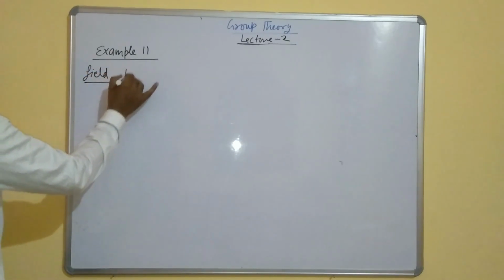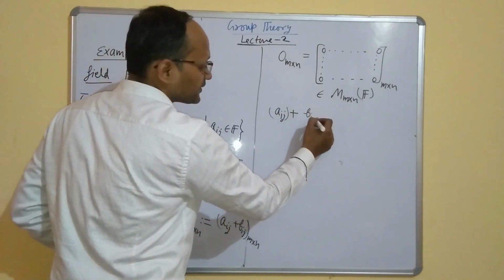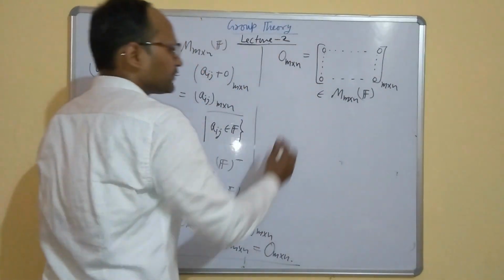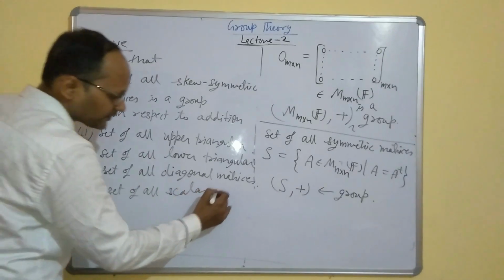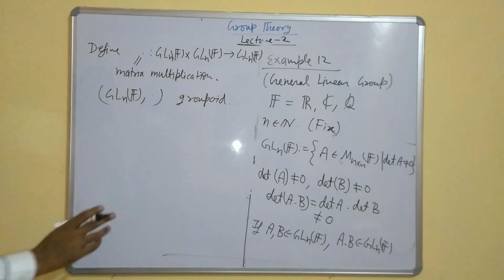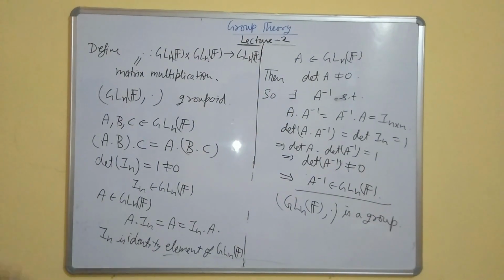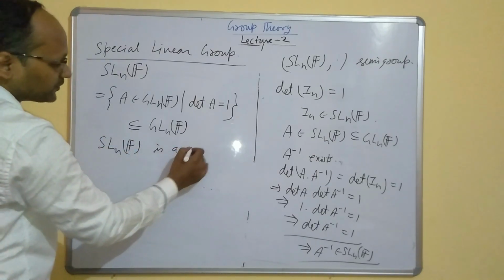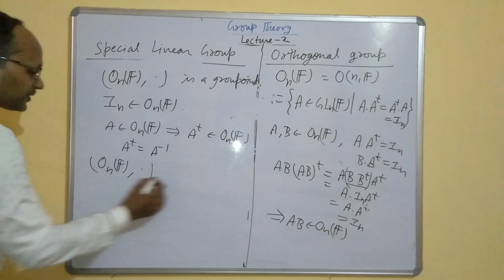Group Theory Lecture 2C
In this lecture the examples of Matrix groups are explained. In Example 11 it is described that the set of all m times n matrices over a field with addition of matrix forms a group.
In Example 12 General Linear Group, Special Linear Group and Orthogonal group is explained.
This lecture is useful for understanding groups.